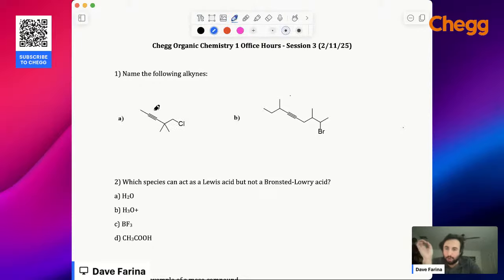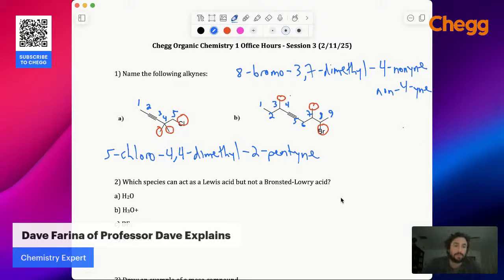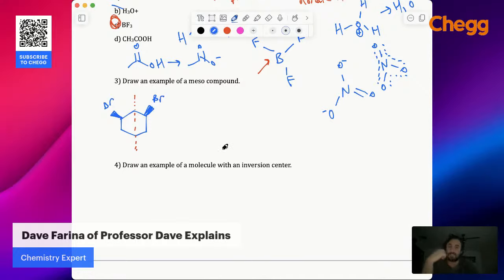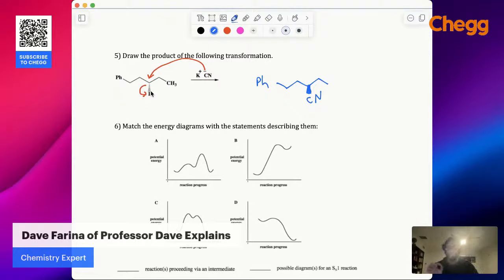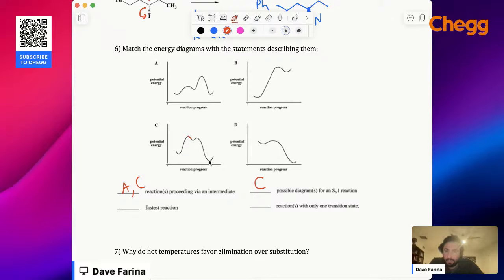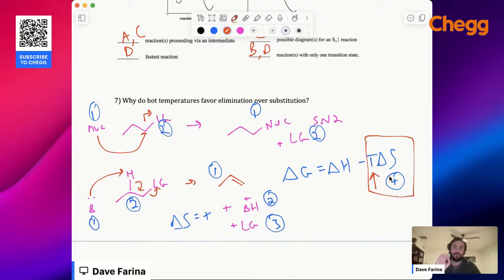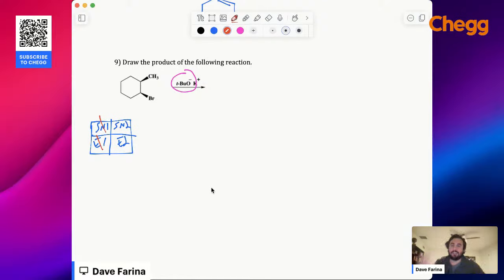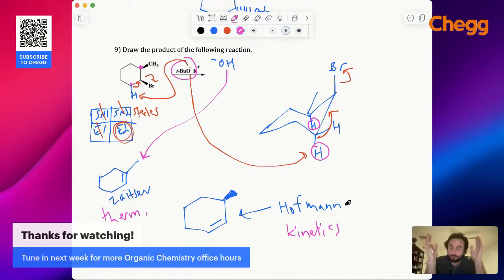Chegg Organic Chemistry I Office Hours - We're Live, Ask Away!